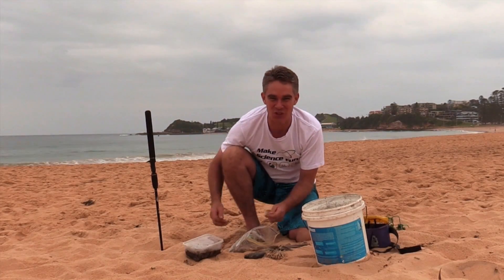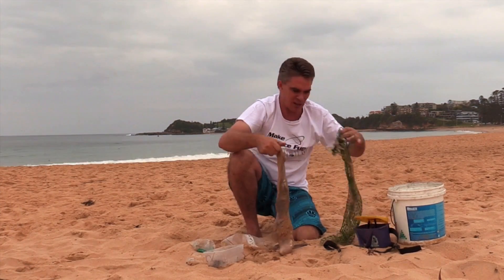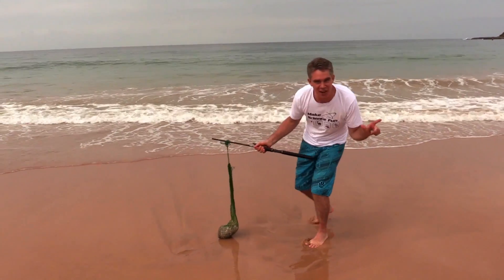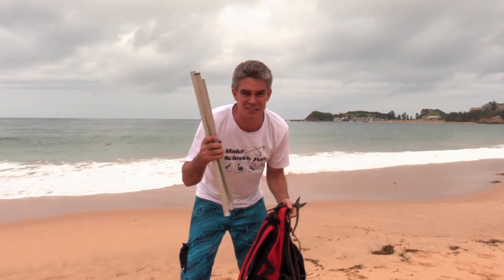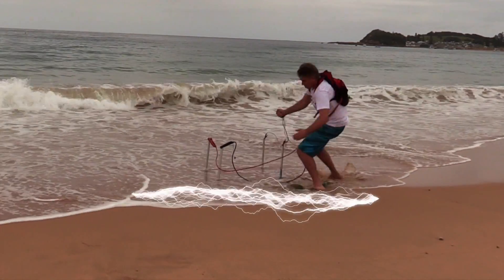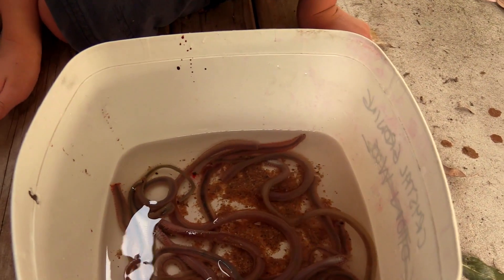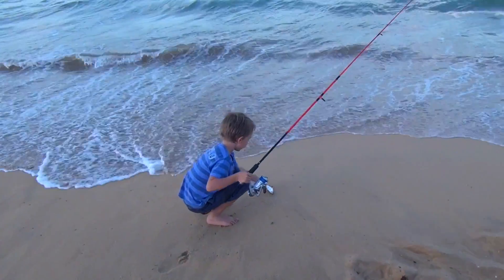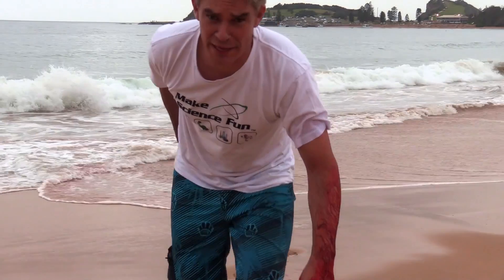How to catch a beachworm | Make Science Fun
This is the full version of “How to catch a Beachworm” by Make Science Fun.
Jacob loves catching these worms at the beach. They are a real challenge, but very rewarding once caught. Jacob demonstrates how to use smelly fish at the beach to catch these giant beach worms.
He has trouble catching them the conventional way, and tries using electricity with alarming results…
They make excellent bait for later on when the tide comes back in. Watch Jacob and Sam catch some fish using the worms as bait.
Join Jacob as he celebrates catching a beachworm!